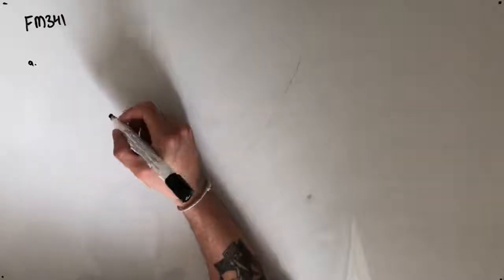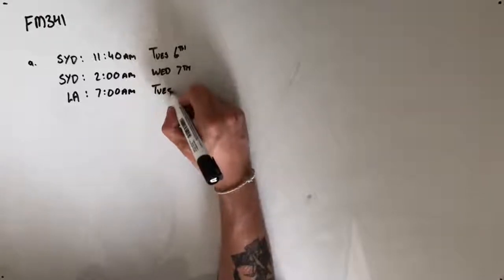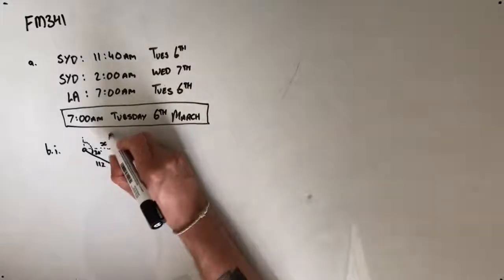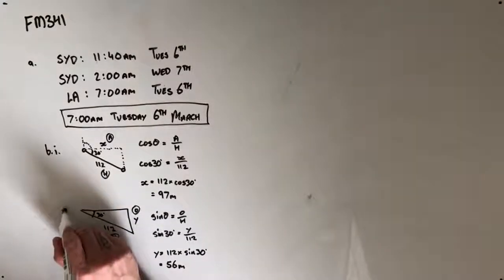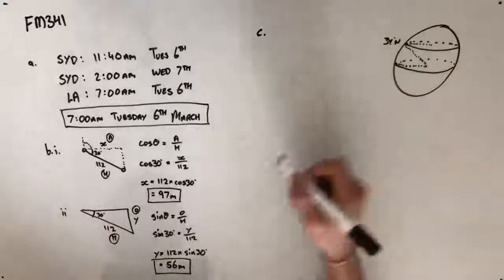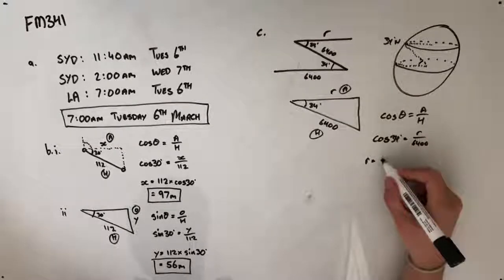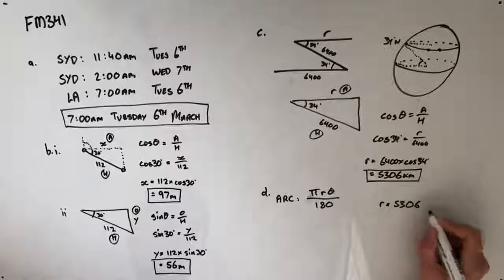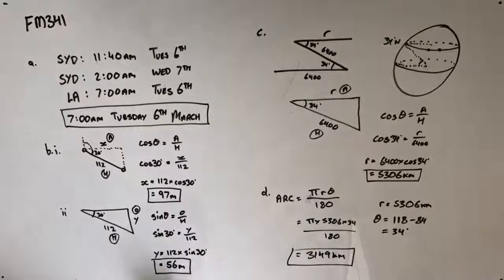FM341 Further Maths Fortify Study Guide - "Investigating Spherical Geometry"